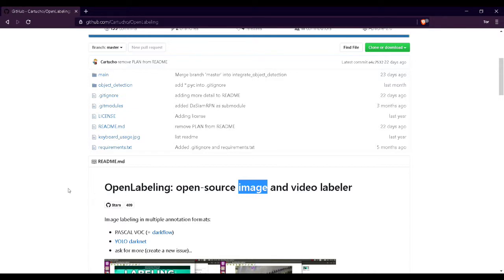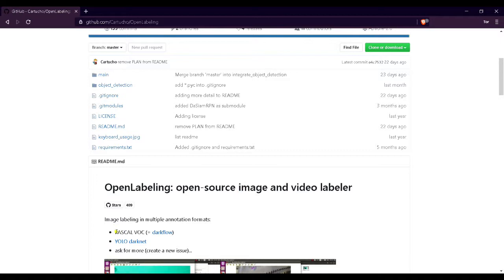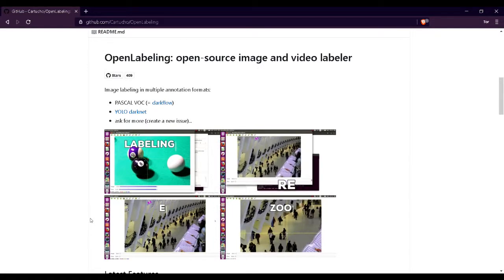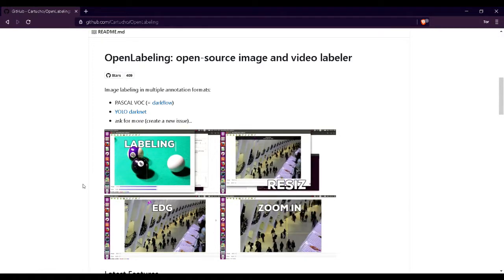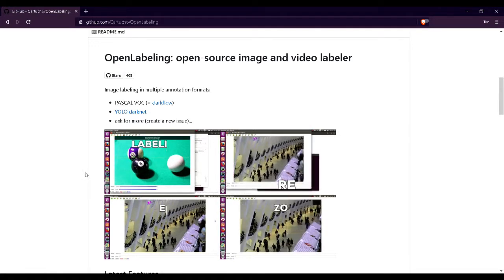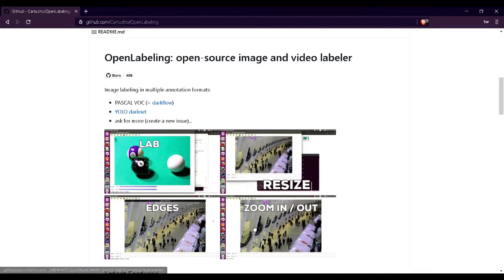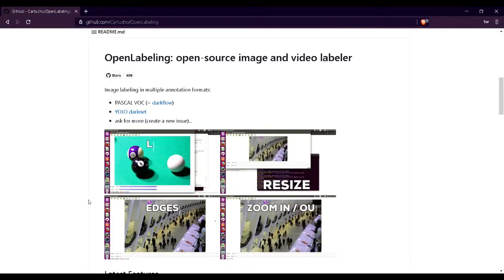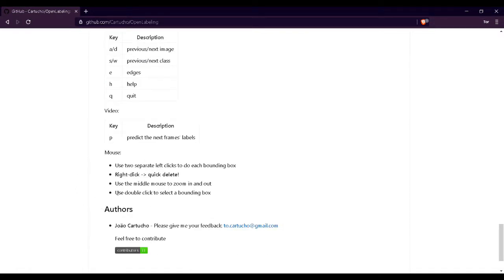Introduction to OpenLabeling Tool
Hi all, thought I create a quick introduction to OpenLabeling tool. Hope in the near future, I will show how I use this tool with my other projects. For details, please visit my new blog spot